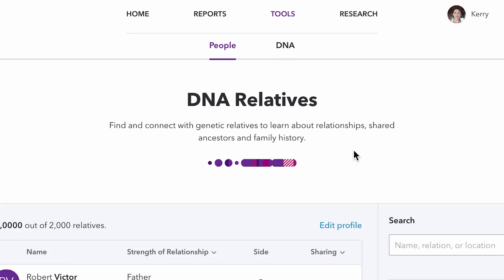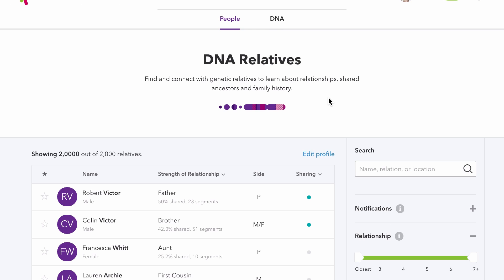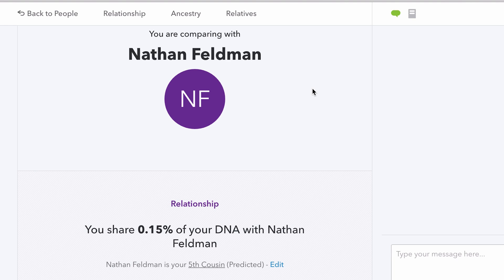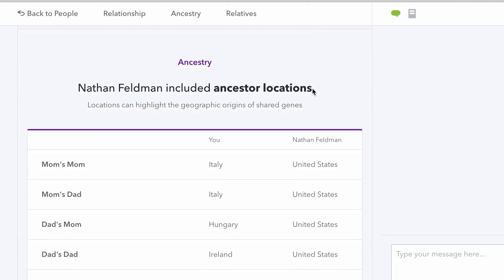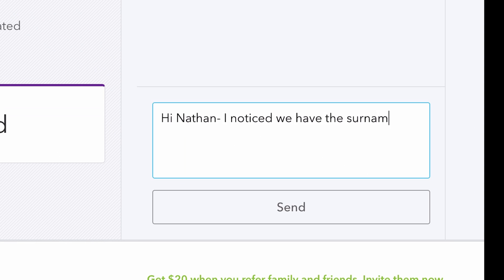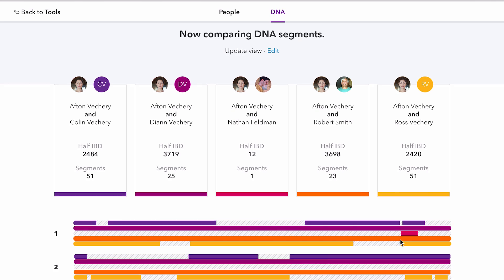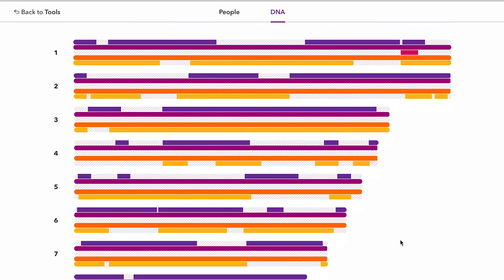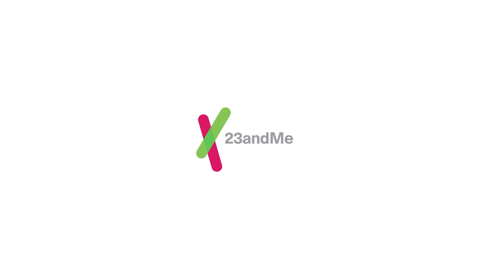23andMe: DNA Relatives Overview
The 23andMe DNA Relatives tool helps you find people who share your DNA. We can identify thousands of genetic relatives for you based on shared genetic markers. From these connections, you can learn how closely you’re related, find relevant family locations and surnames, and see whether you’re likely to be connected on your mother’s side or your father’s side. Log in to discover your family story.